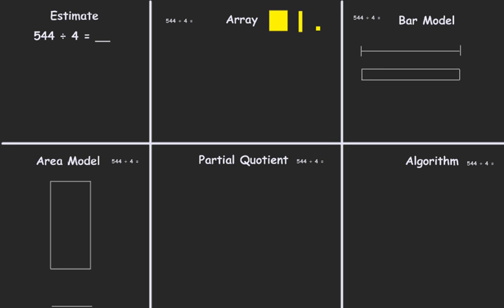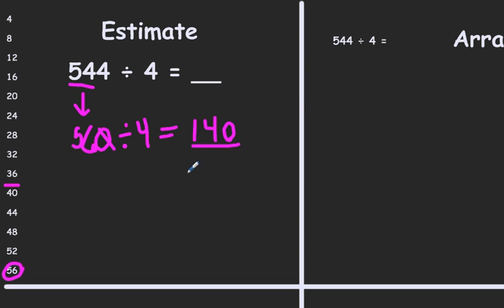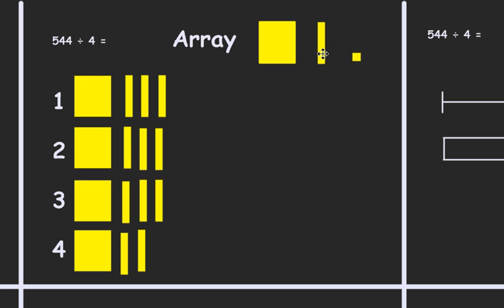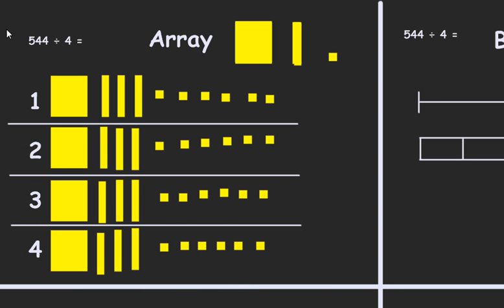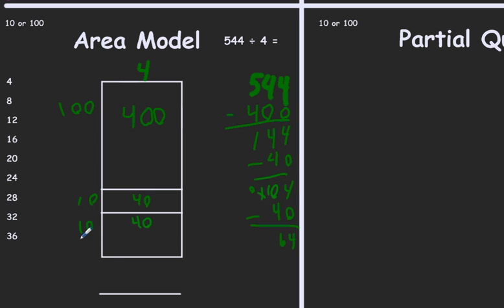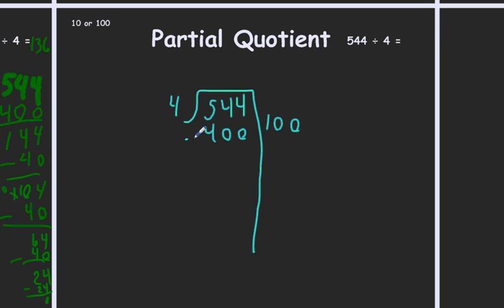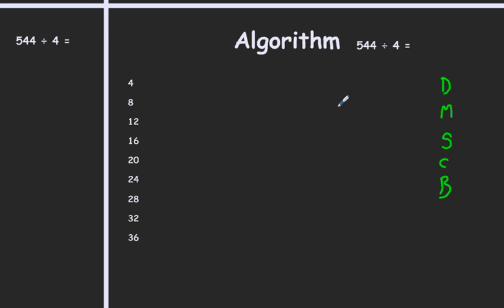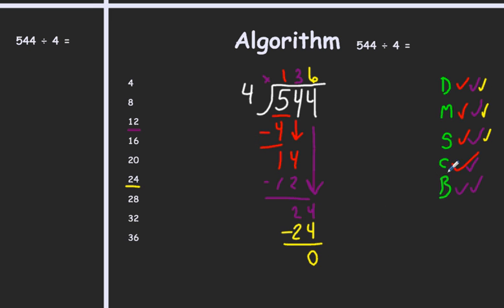Division with five different methods 2